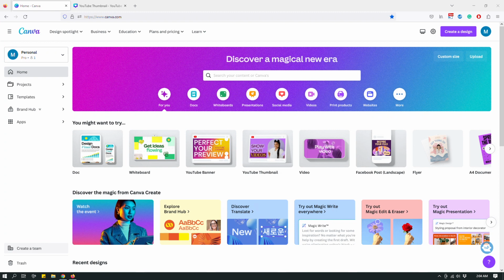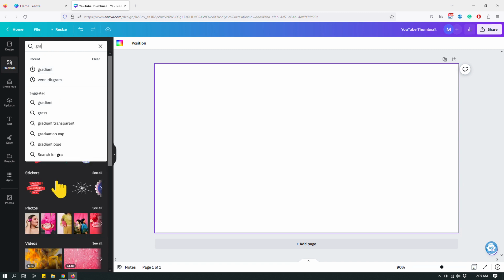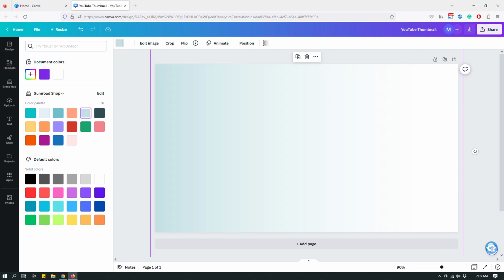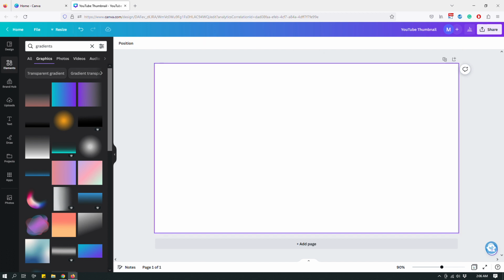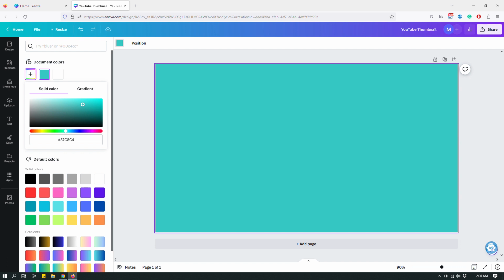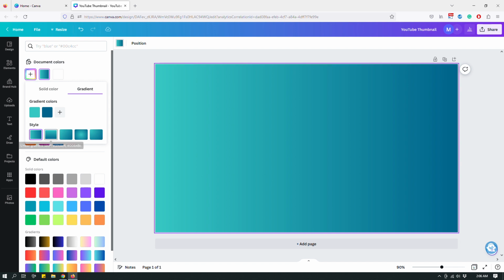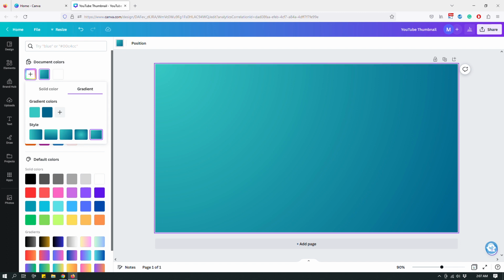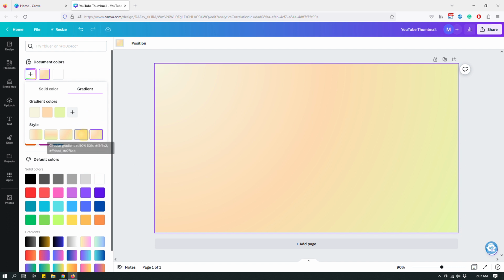How to Create Gradient in Canva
A great (and easy!) way to create gradient backgrounds or elements in Canva is here. Check out how to use the gradient tool now!